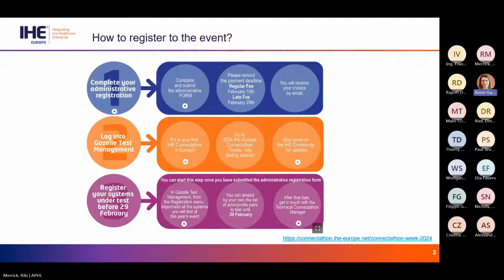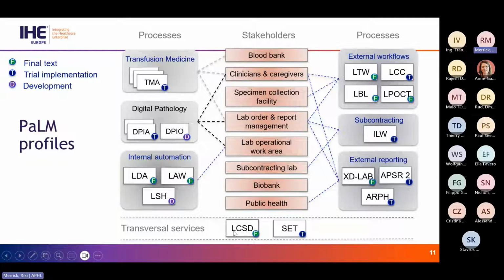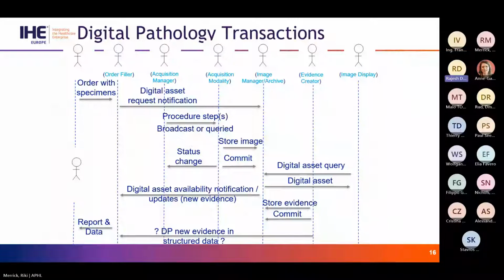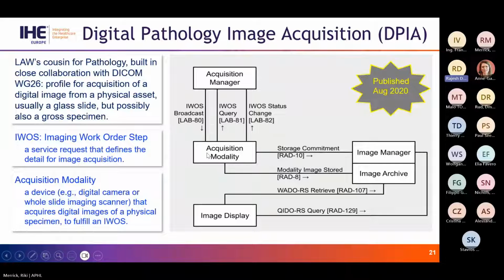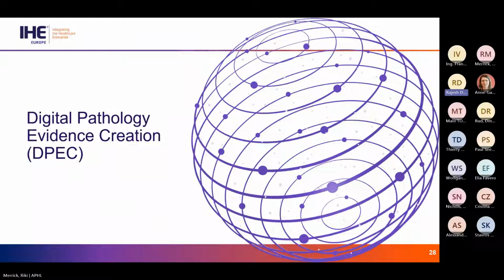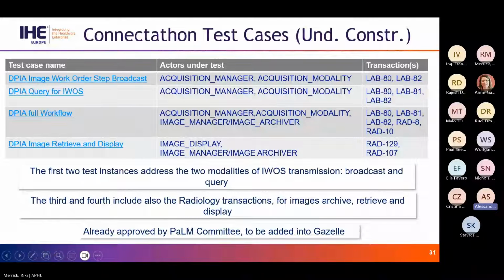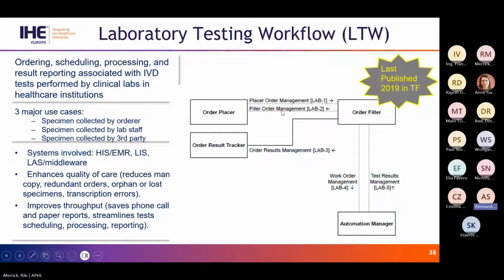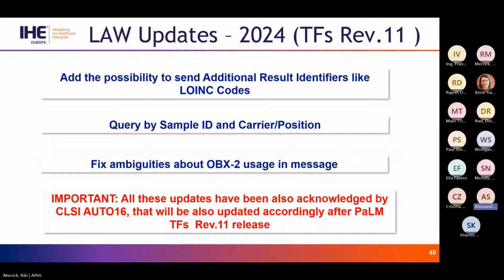What's new in IHE PaLM domain - Digital Pathology Imaging Acquisition (DPIA) profile - Webinar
The IHE Pathology and Laboratory Medicine (PaLM) Co-chairs Alessandro Sulis, Raj Dash and Riki Merrick introduce the Digital Pathology Image Acquisition Profile.